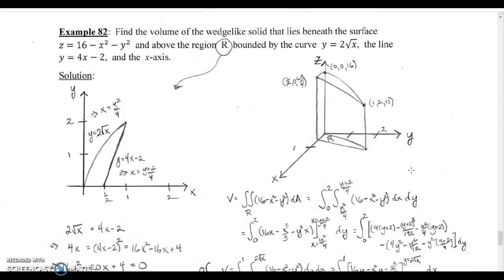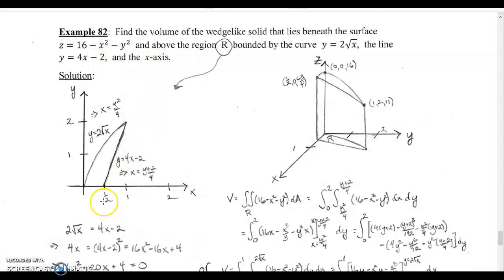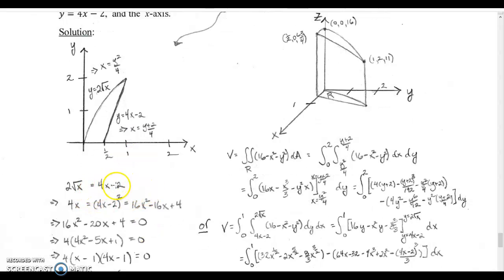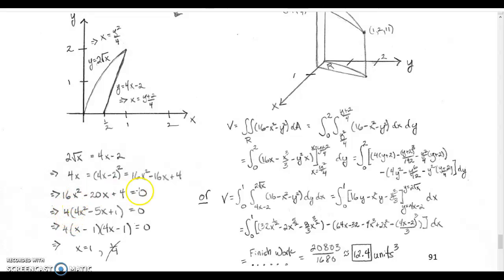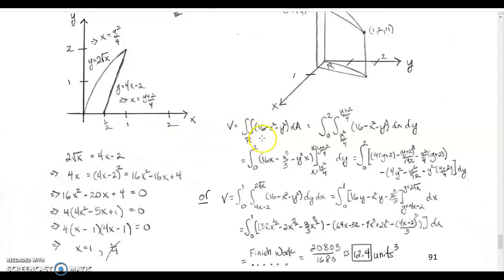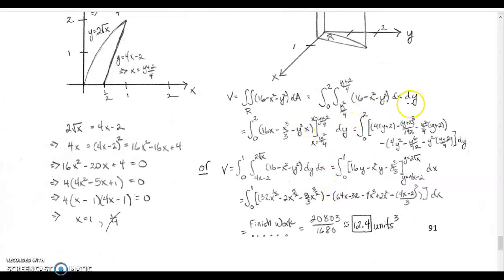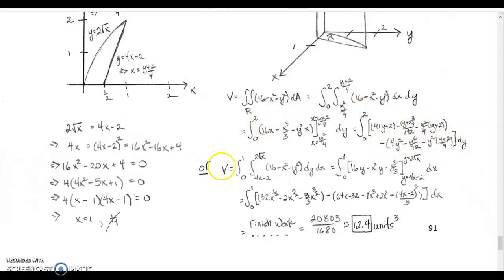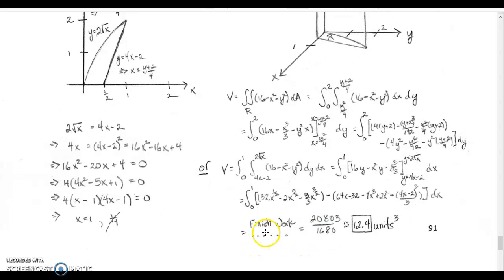Calc III (Sebastian) - Example 82